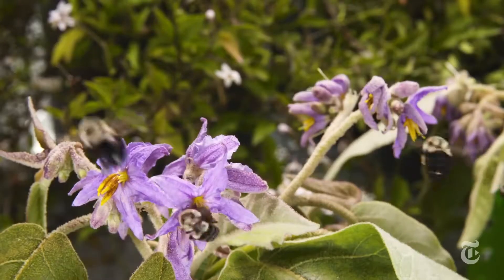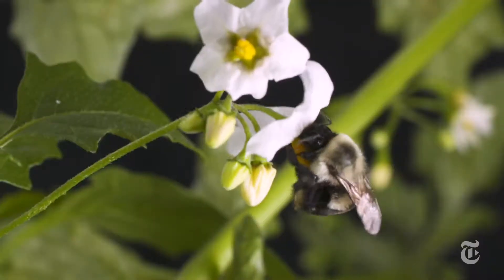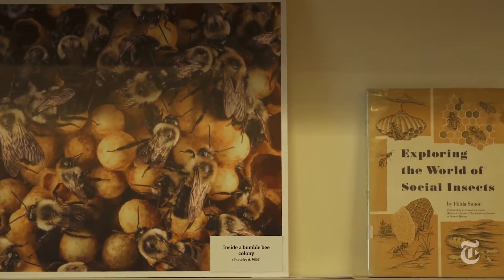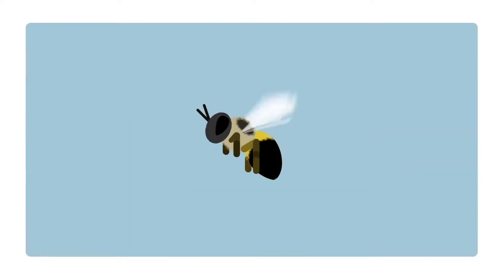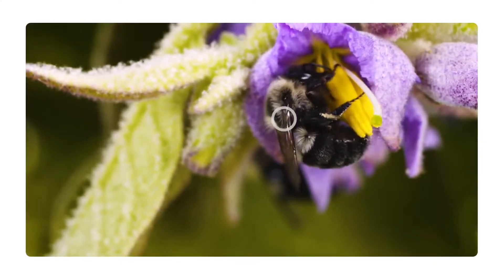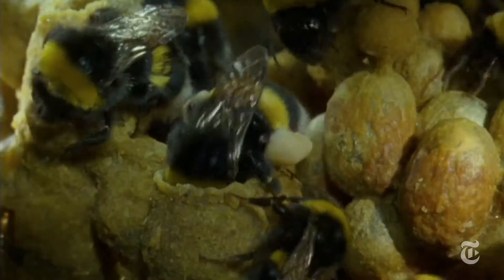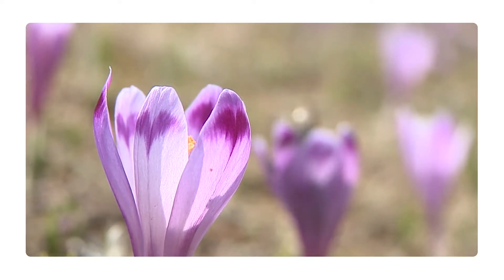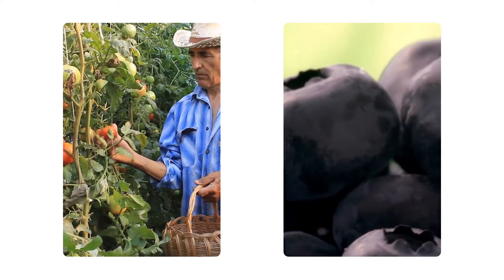Why Do Bees Buzz? | ScienceTake | The New York Times | Education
Why Do Bees Buzz Sciencetake The New York Times Thenewyorktimes » - - Video News - videos, sports, world, movies, celebrity videos, health videos.